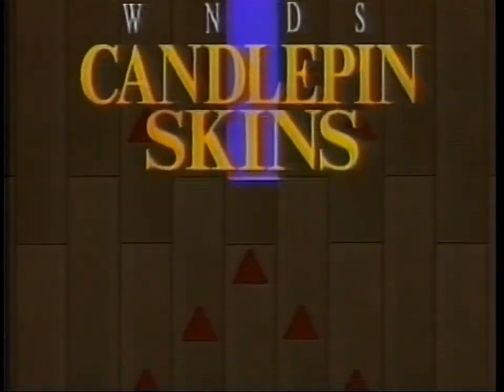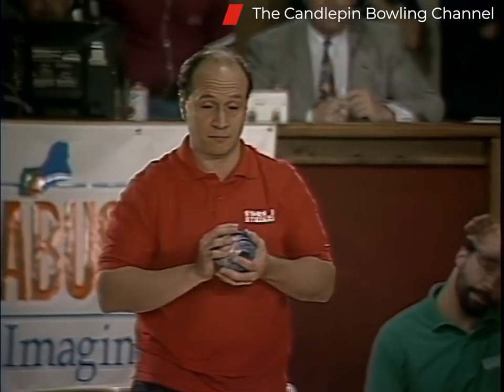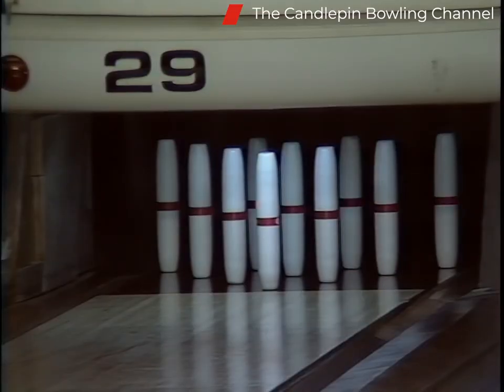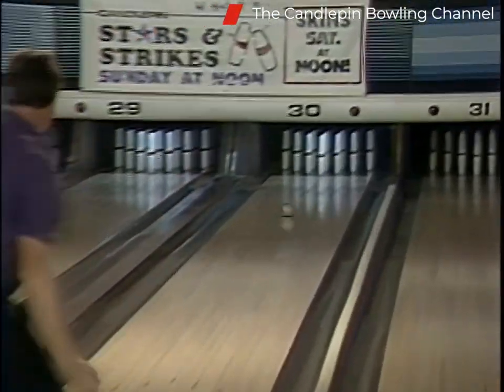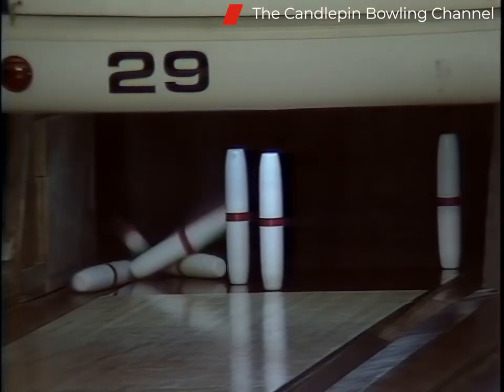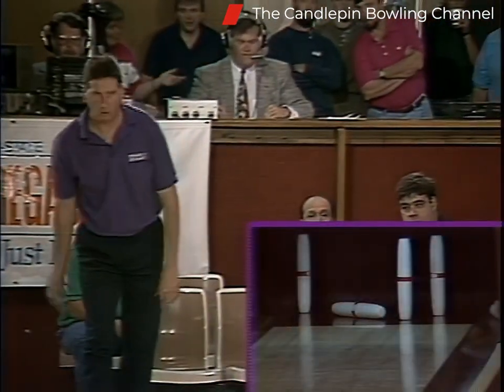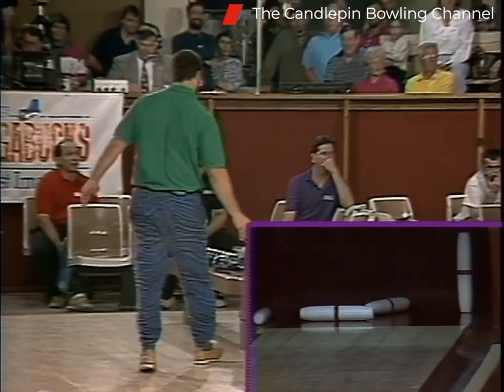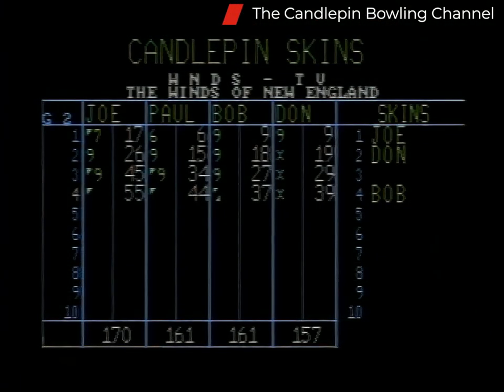Candlepin Skins S1-E2. Joe Ashline, Don Richmond, Bob Whitcomb, Paul Bourassa HD 4x3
Candlepin Skins Format Bowling Show.
Season 1 - Episode 2 (1994) Full Game Episode Show Number 101

Original Recording date was 9/27/1994 at Londonderry Bowling Lanes in Londonderry, NH.

This episode is featuring Paul Bourassa, Don Richmond, Bob Whitcomb, Joe Ashline. This show originally aired over TV on 10/15/1994.